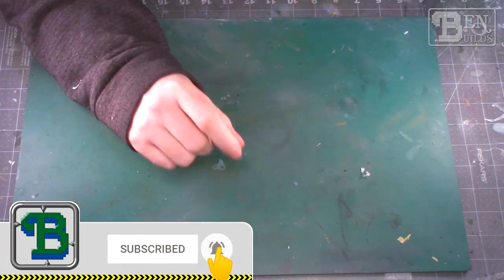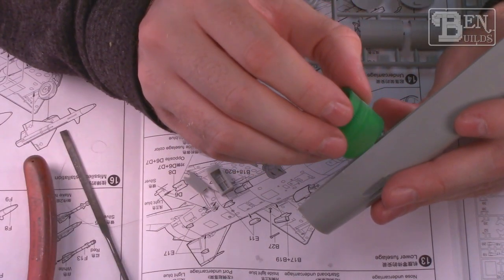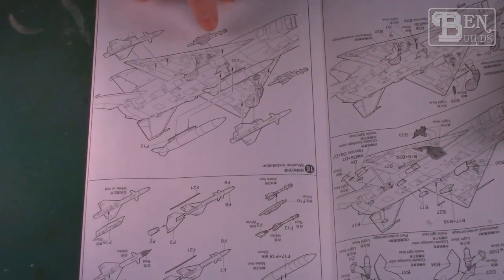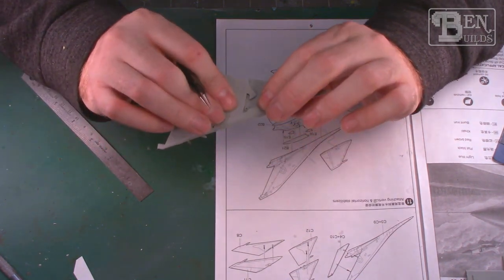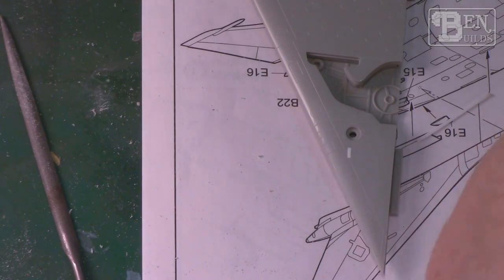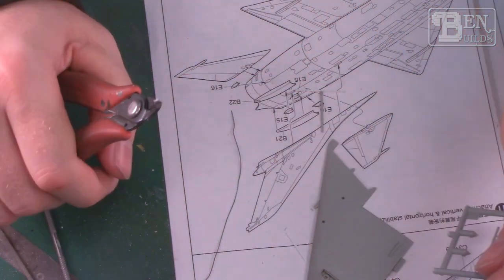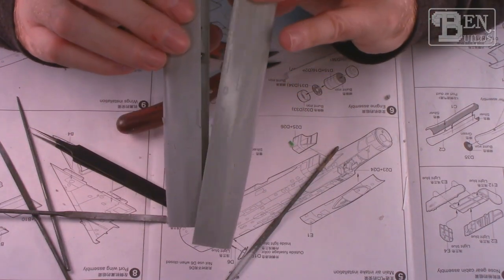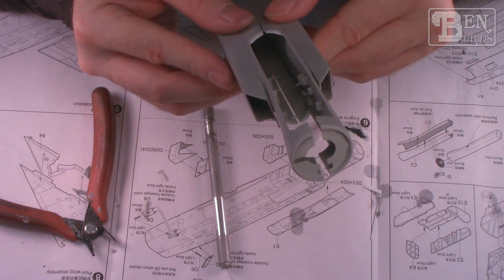Ben Builds - NATO vs Warsaw Pact GB - Su-15 Flagon-A ep. 3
We are back at the NATO vs Warsaw Pact group build and our 1/48th scale Su-15 Flagon-A! I have been looking forward to getting back on this one.

Today we need to continue with our detailing and turn our attention to the main wheel bays. We also need to figure out how the intakes are going to work, build up our engines and take care of a few odds and ends.

Just like the cockpit tub and ejection seat, for the wheel wells, we aren't going to focus on accuracy, so much as we are going to try and capture the feeling of better details.   By adding in some solder wire and a few spare plastic parts, we can add quite a bit of interest to the rather spartan bays.

For the intake trunking, I decided to focus on trying to minimize internal seams. So, in order to make that happen, I ended up installing them in a different orientation. I did have to do a bit of kit surgery, but I think it is better looking for it.

This is being build as part of the NATO vs Warsaw Pact group build, hosted by the UKscalemodeller and the Group Build Group, over on Facebook. Make sure to check out Ian's channel and drop him some likes.

Until our next bench session, thank you so much for taking the time to watch my videos, comment and join in my all of these hobby adventures. I really do appreciate it. We will see you back on our next episode, but until then take care, be safe and go build something awesome!